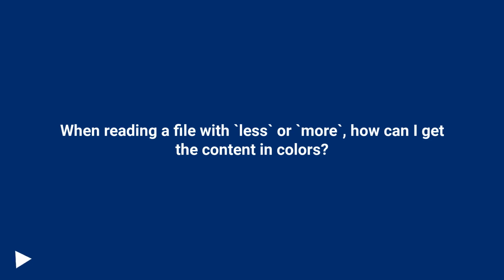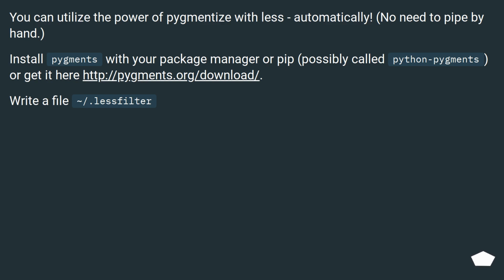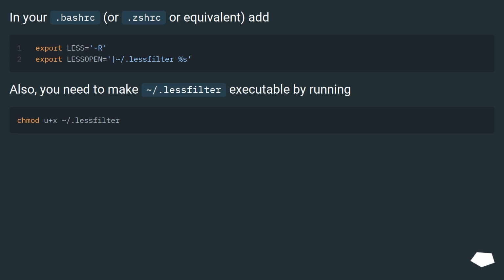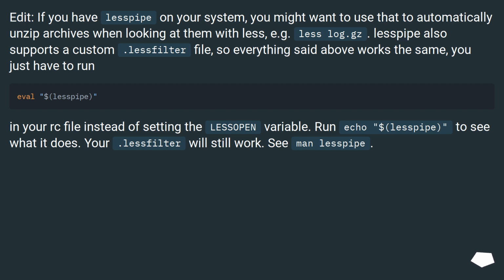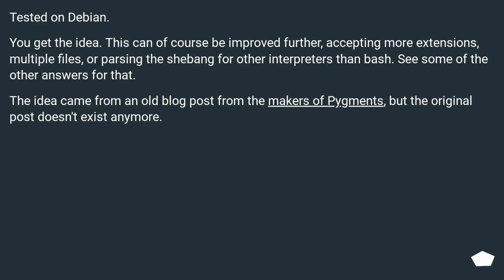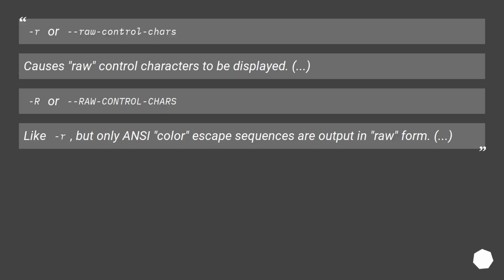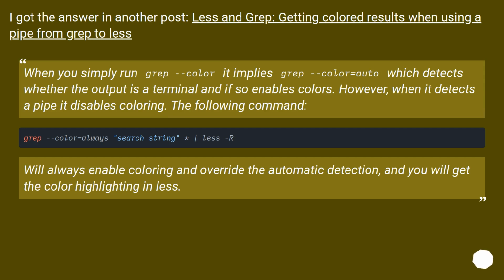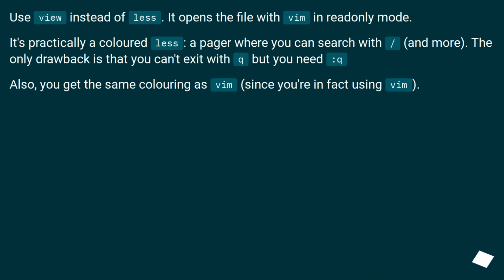When reading a file with `less` or `more`, how can I get the content in colors?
Chapters
00:00 Question
00:21 Accepted answer (Score 257)
02:58 Answer 2 (Score 576)
03:28 Answer 3 (Score 164)
04:18 Answer 4 (Score 46)
04:44 Thank you

Answer 3 links:
[Less and Grep: Getting colored results when using a pipe from grep to less]